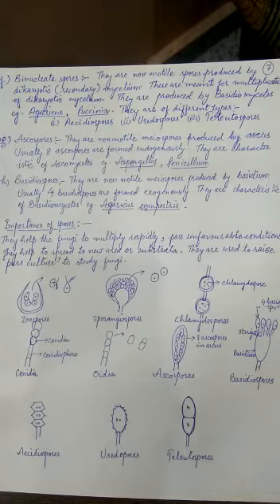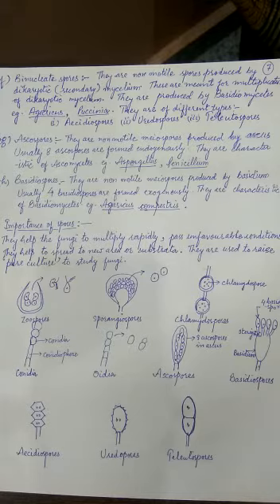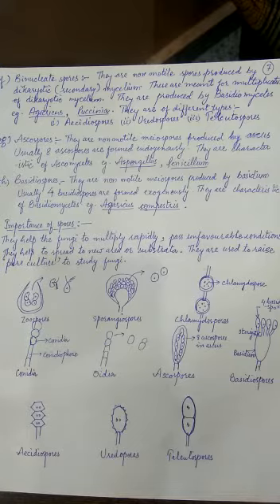Class XI Biology By Neeraj Sir Part 7